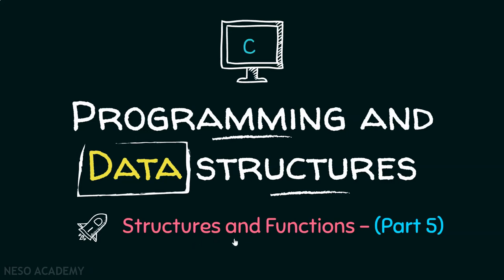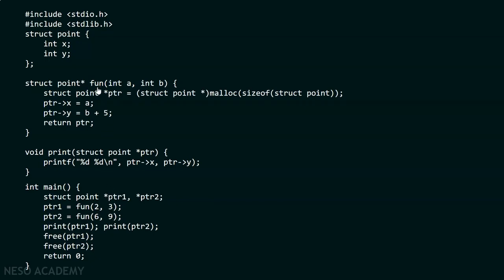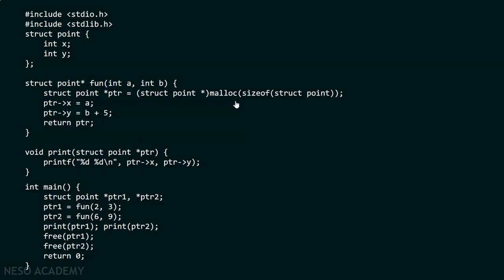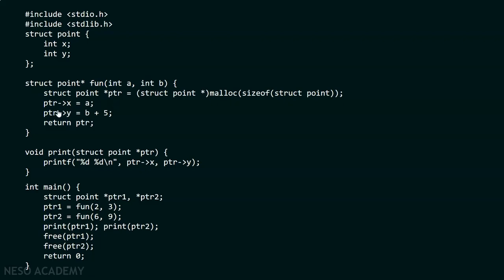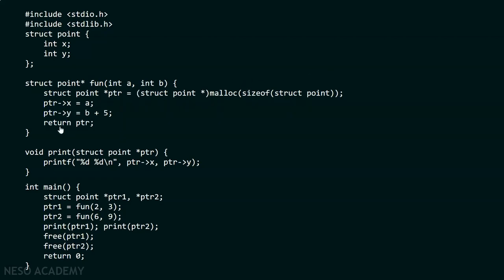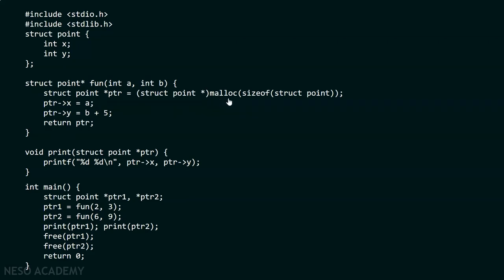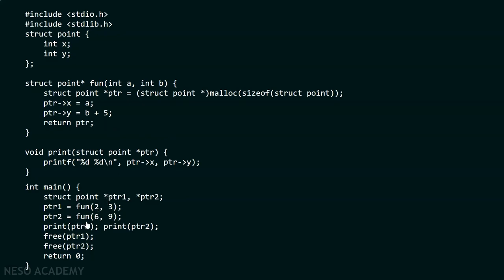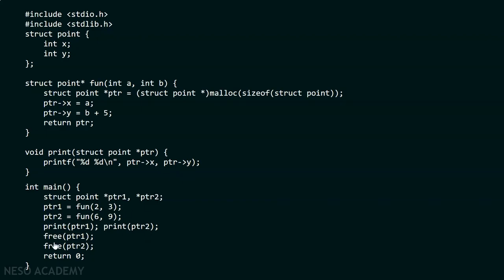28 Structures and Functions Part 5